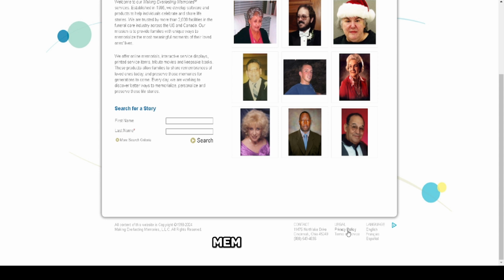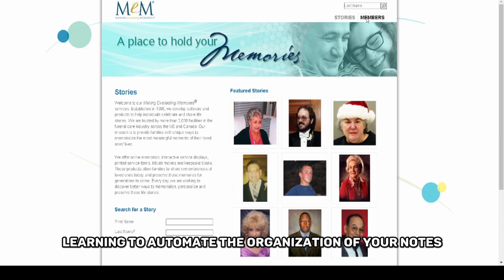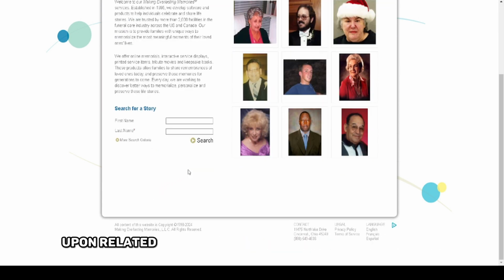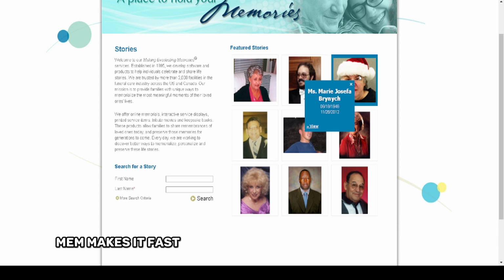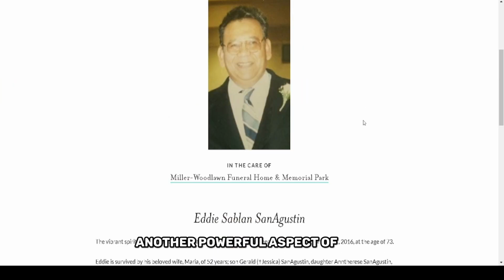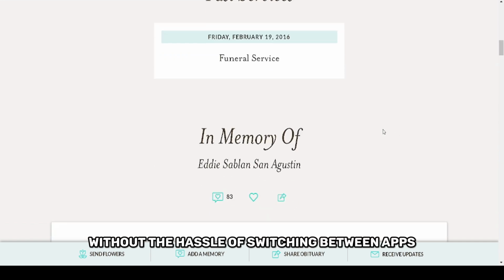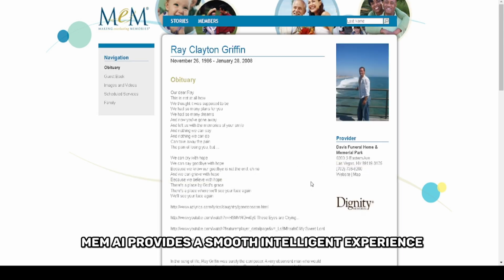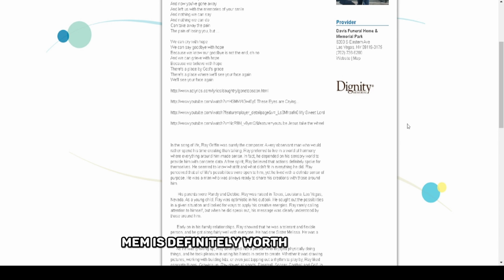Mem AI Tool Review - My Usage Experience